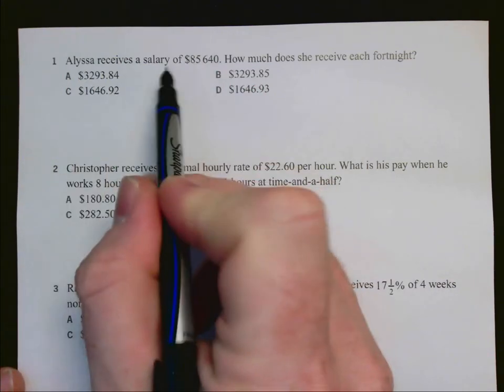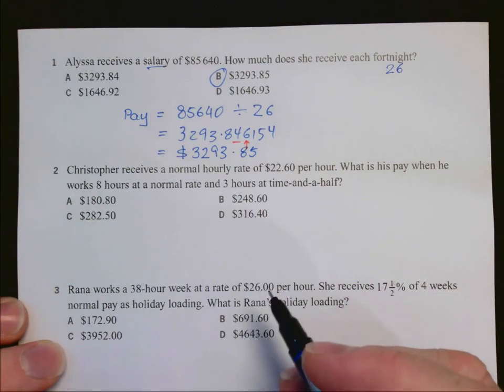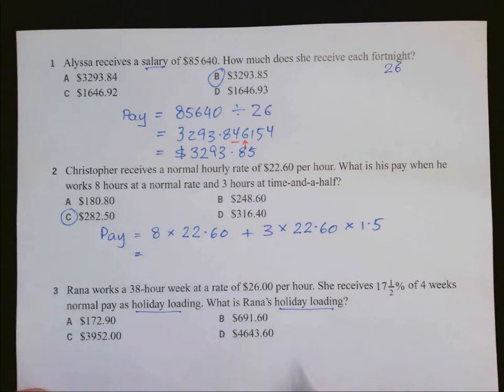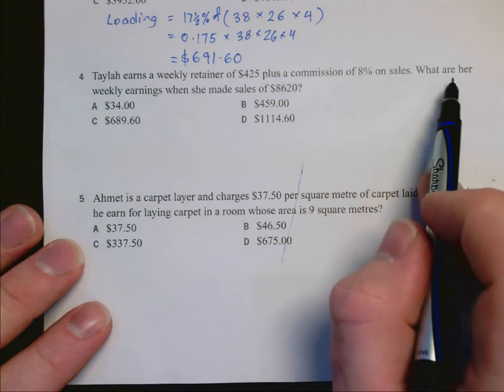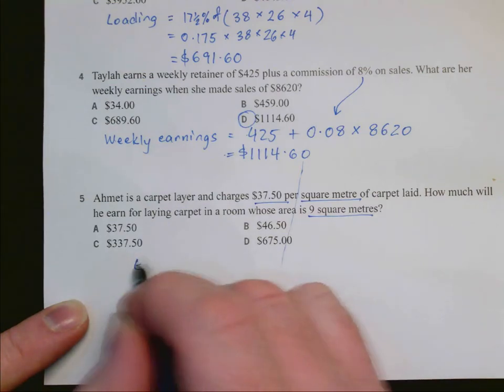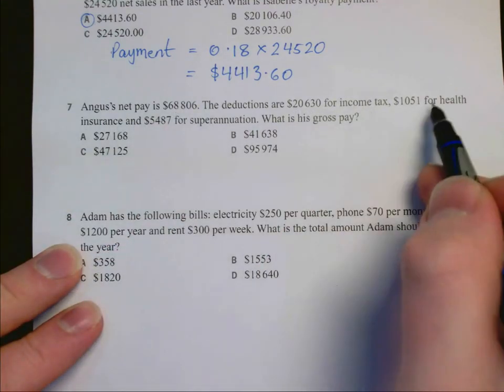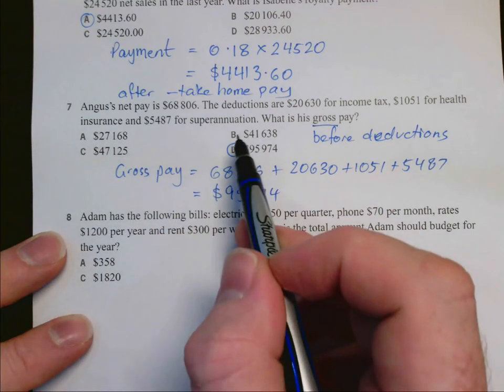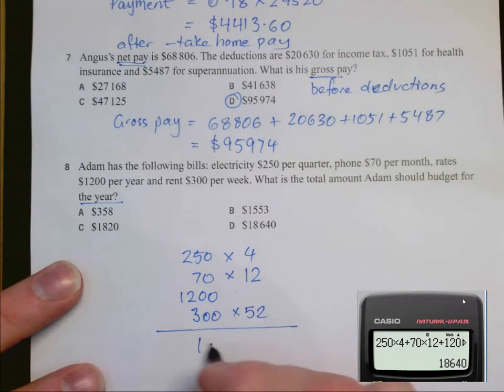FM1 Objective-response questions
Worked solutions to the 'Review - Sample HSC Objective-response questions', Chapter 1 - Earning and managing money from
Preliminary Mathematics General Second Edition, G K Powers, Cambridge.